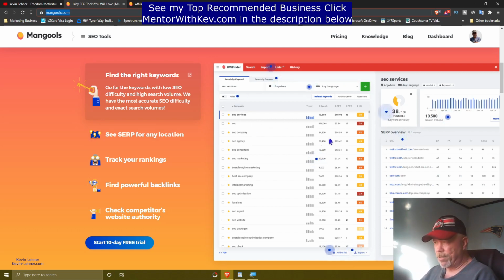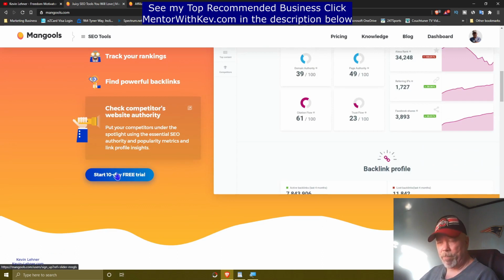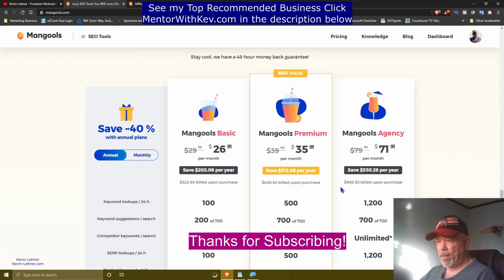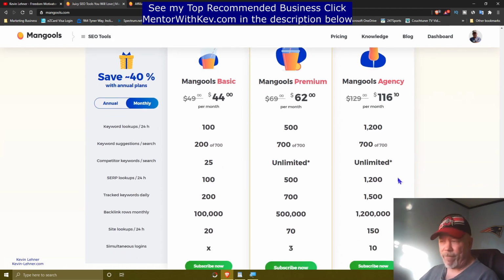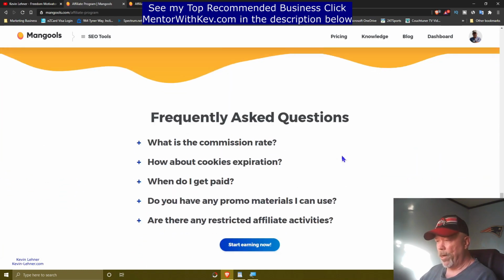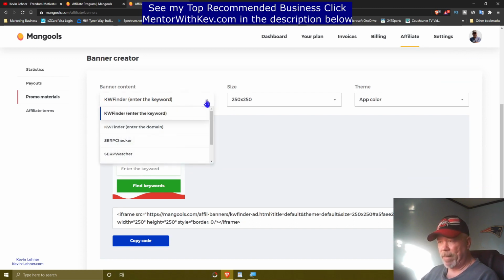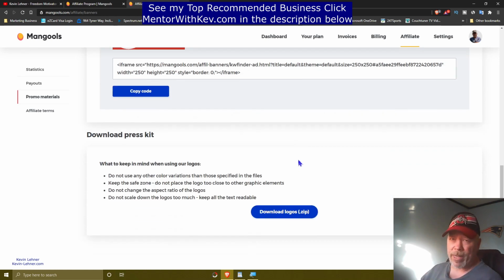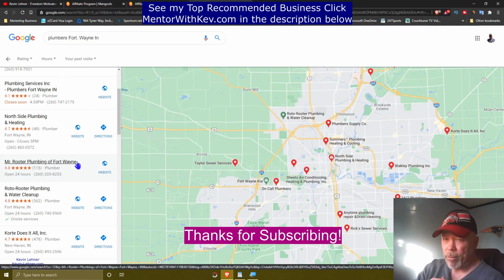Make $613 per Month | Make Money With Google | Passive Income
In this video I show you a method to make $613 or more per month in passive income using Google. If you've looked for a way to make passive income but, haven't found a way that suits you, then try this method.

This is a  great way to make money using google, because you're helping businesses get their websites ranked up high in the search engines. There are millions of business websites that can use this service.

And the product you'll be using is very easy for someone to use. And you'll make a good income passively for helping them. So if you are interested in this method to make money with Google and have passive income, then you want to watch this whole video.

About: This video is about how to Make $613 per Month | Make Money With Google | Passive Income